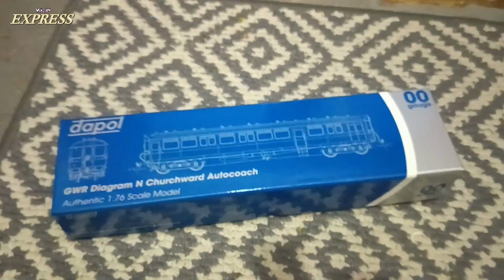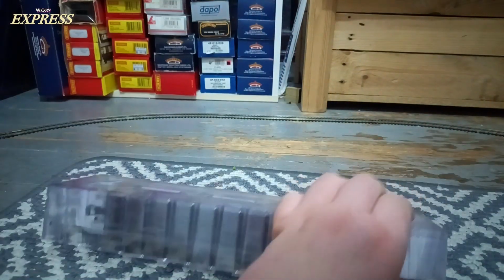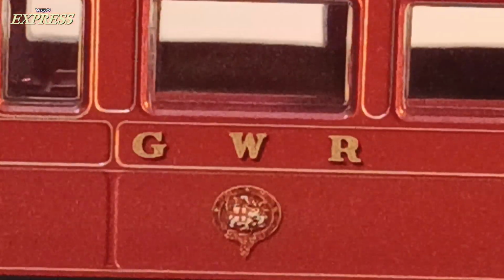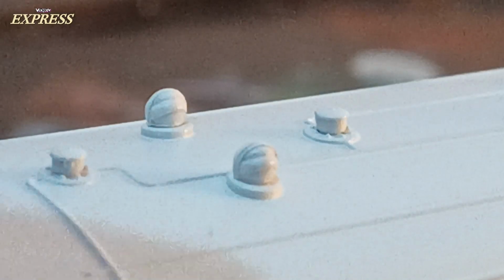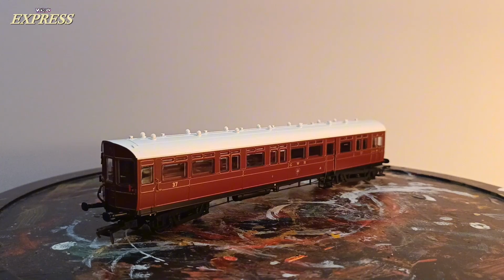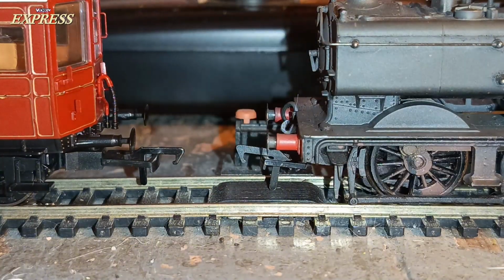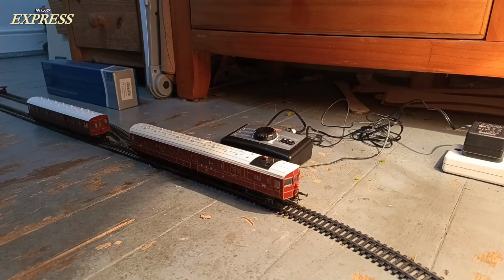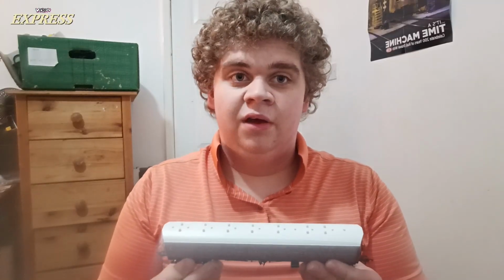Dapol's Diagram N Autocoach Review, Wendigow Express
Hello! And Welcome Back To Another 00 Scale Model Review.
And It's A Brand New One, A Close Look At Dapol's Diagram N Autocoach! A Model I've Been Anticipating For Quite A While Now.

Edited Using Cap-Cut